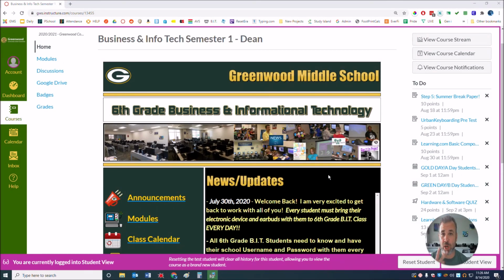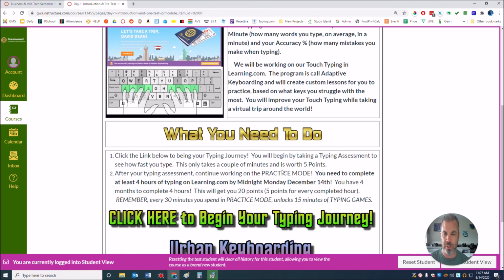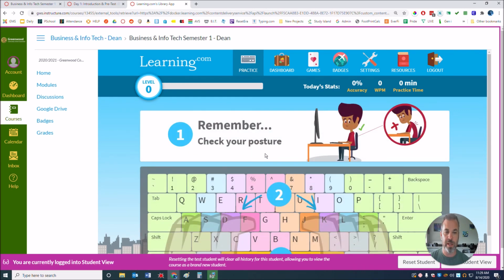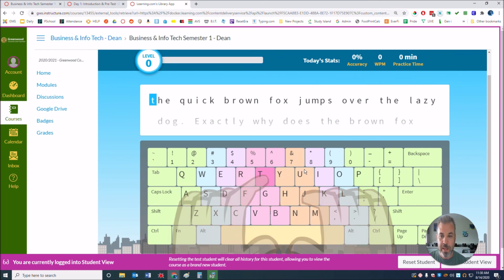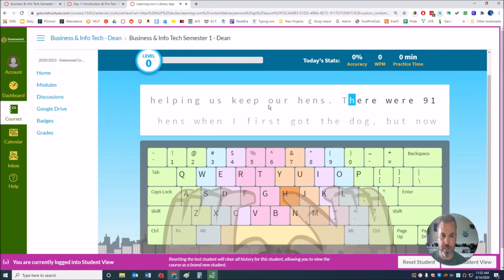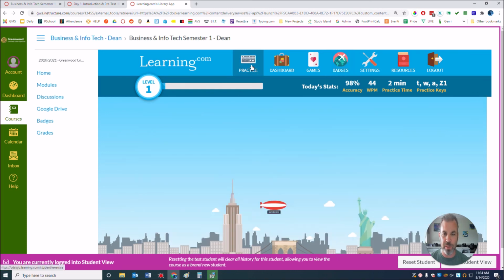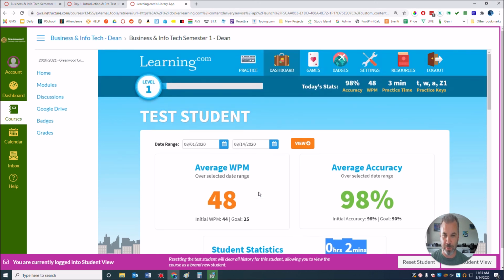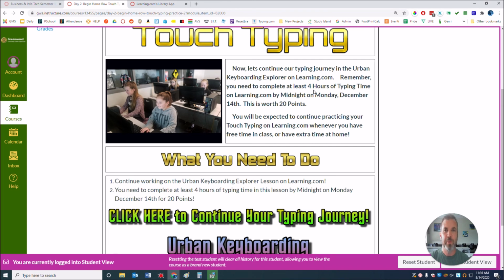Touch Typing Practice - 6th Grade B.I.T. Students @ GMS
This video will walk Mr. Dean's 6th Grade Business & Information Technology Students through our Touch Typing Unit.    Have questions or is there something you dont understand?  This video should help!